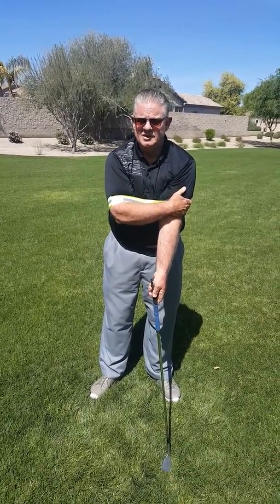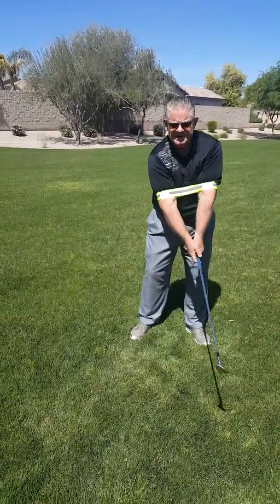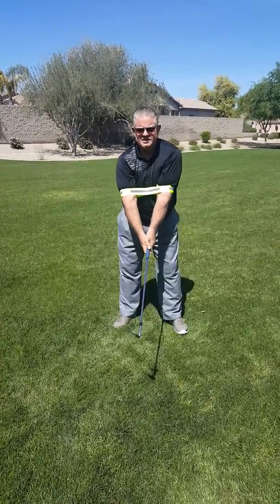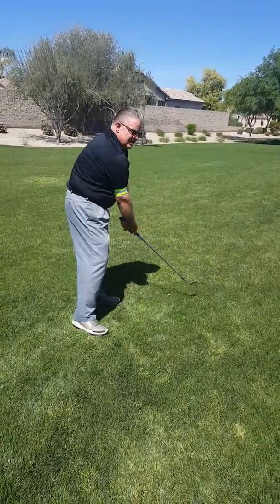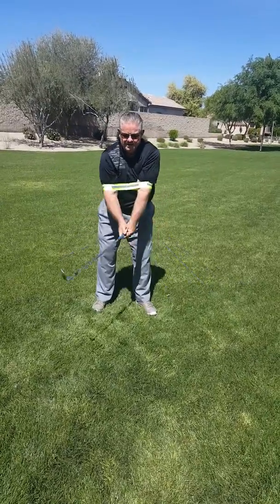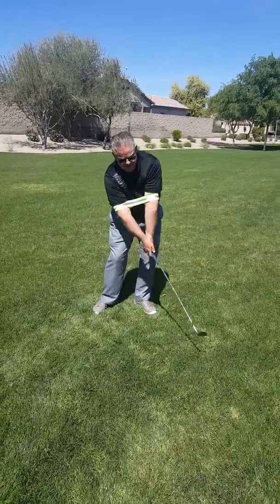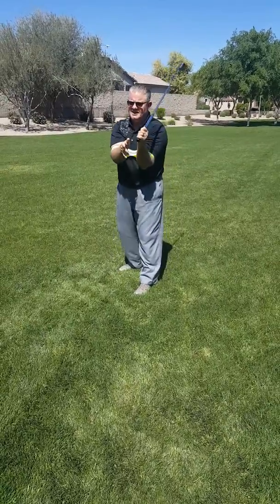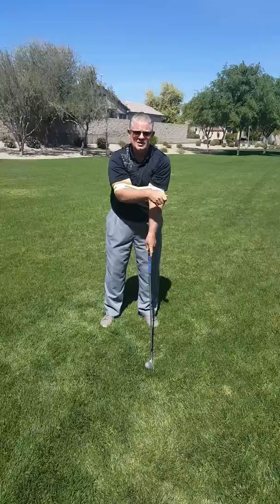Benifits of using "Contra Slice"- golf slice eliminater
The must have teaching aid inorder to fix every aspect of your golf swing